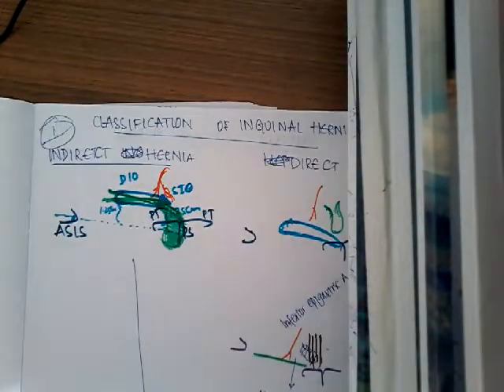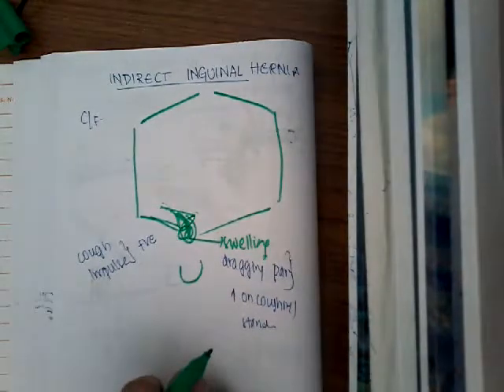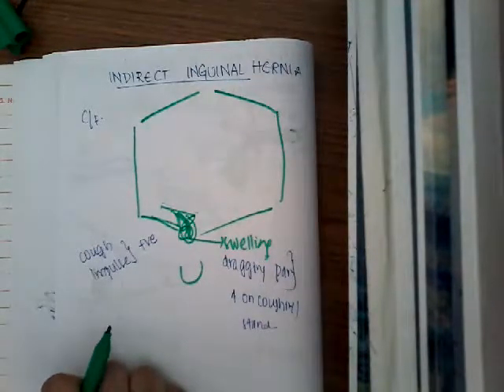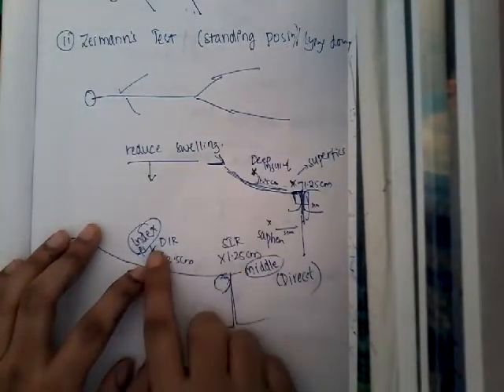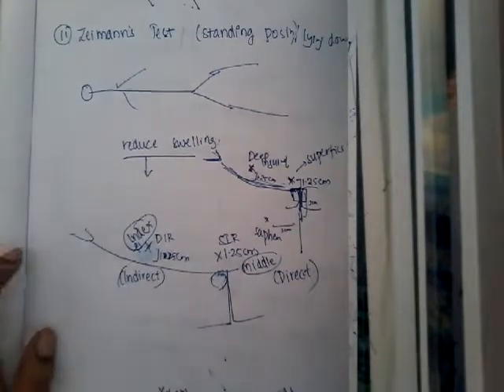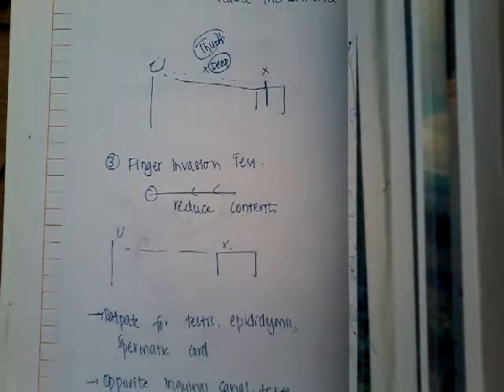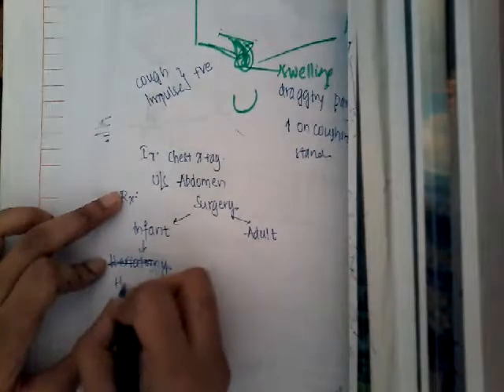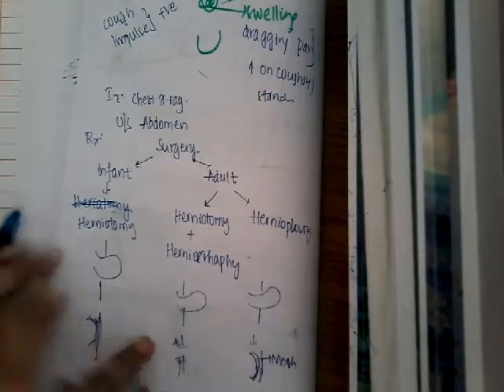indirect inguinal hernia || Surgery